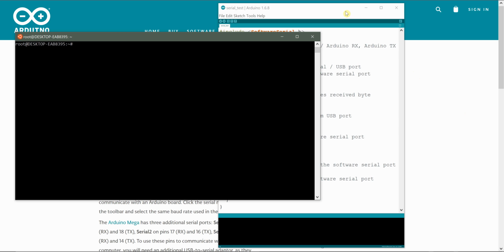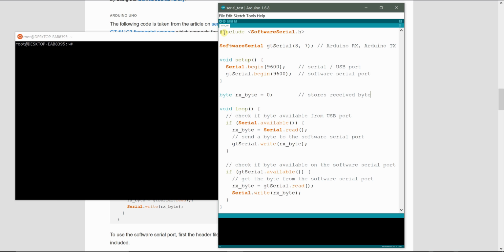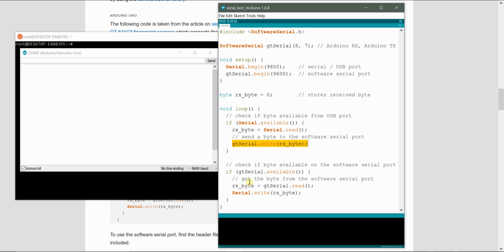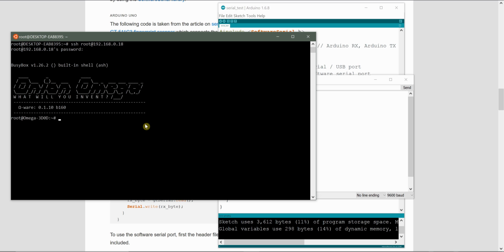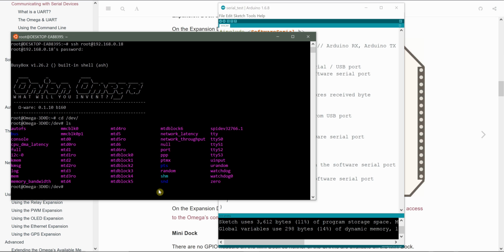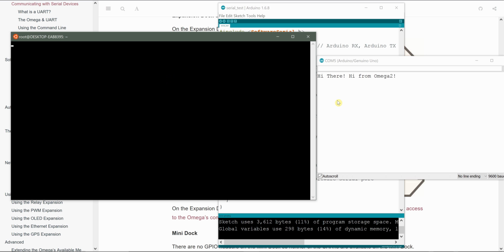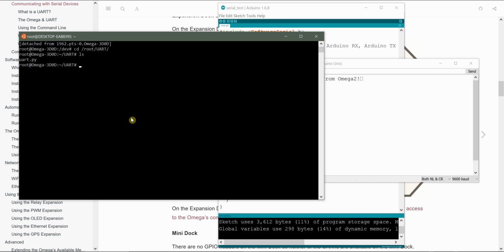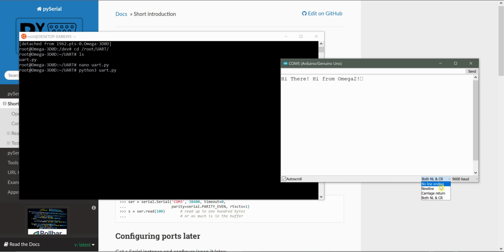Interfacing Onion Omega2 with Arduino using UART - Part 3